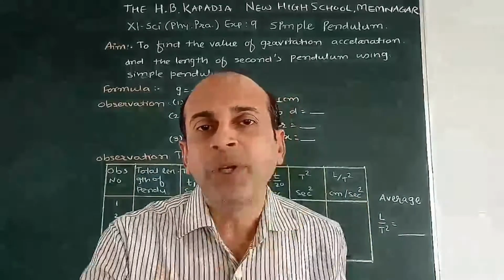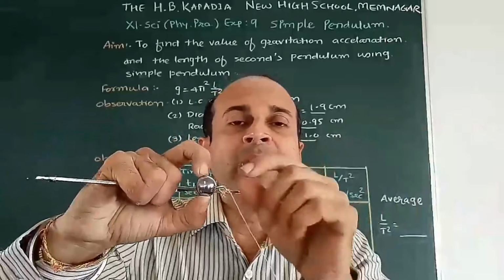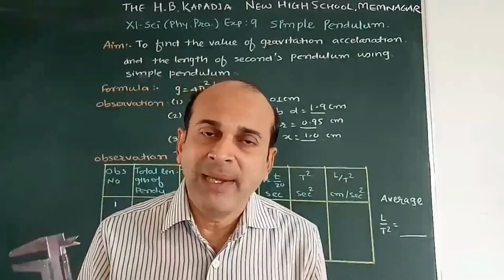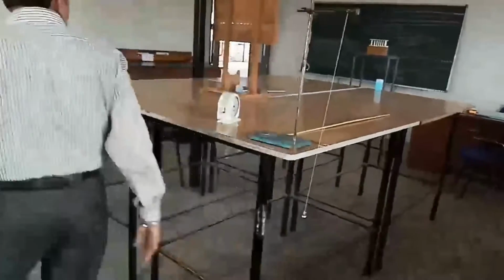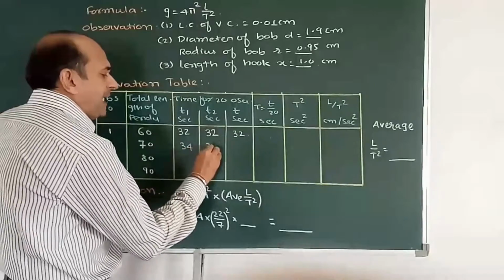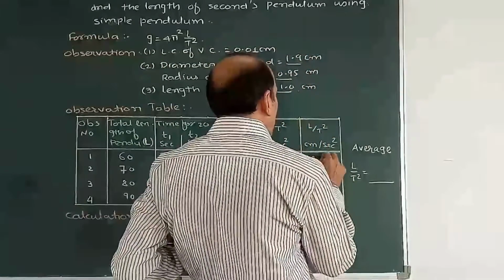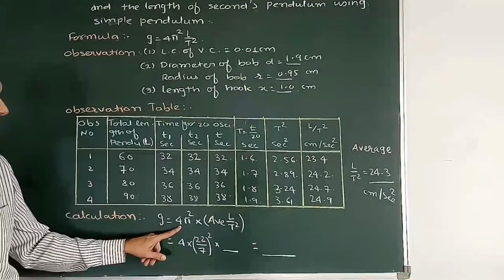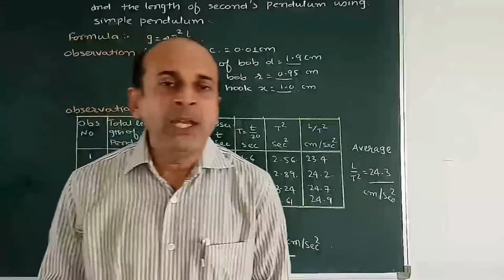Physics Practical-9 | STD-11 | NCERT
This video will cover the ninth practical of the Physics subject of 11-Science students.

Presented By: Mr. Hitesh Lathiya

Happy Learning!!!